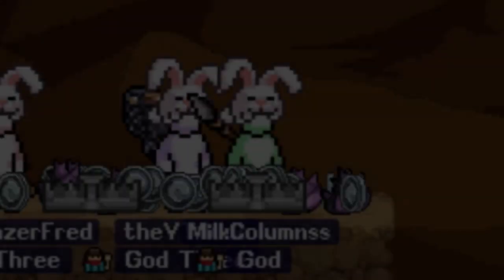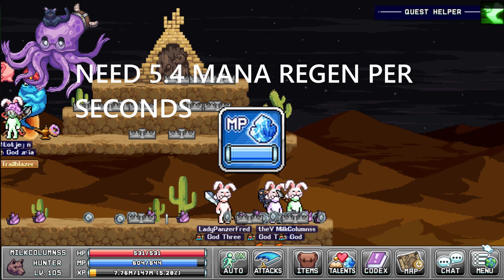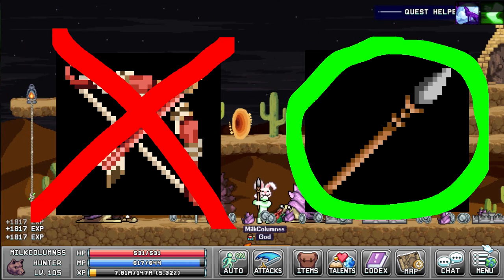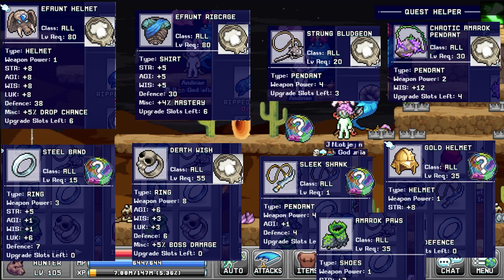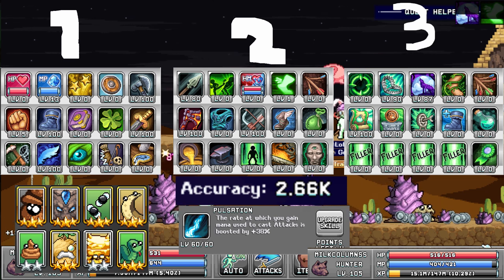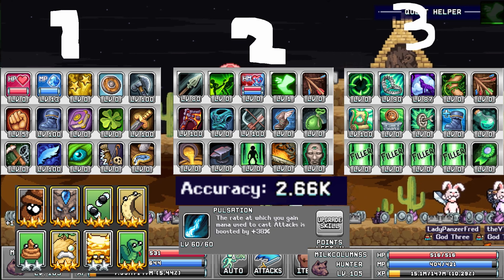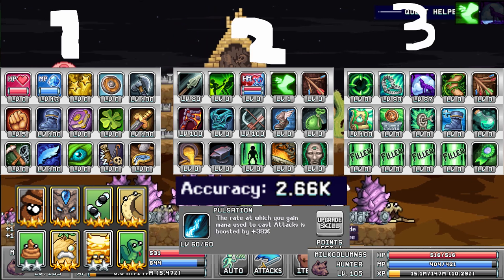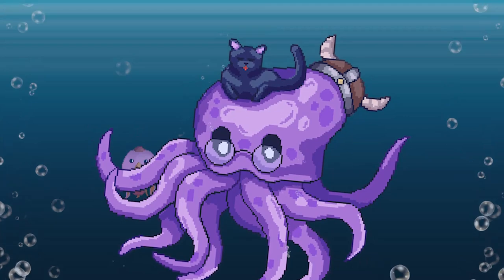In-Depth Hunter Guide [Highest Active Xp Achievable] Legend of Idleon